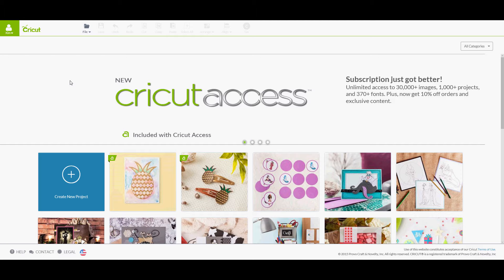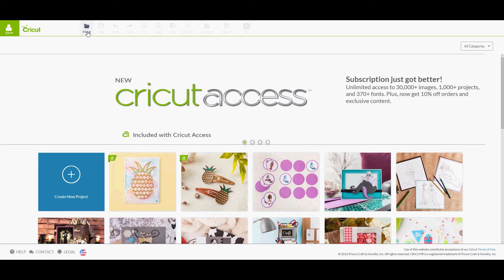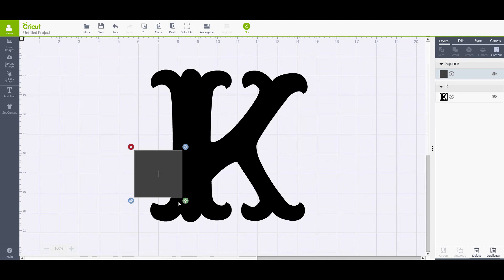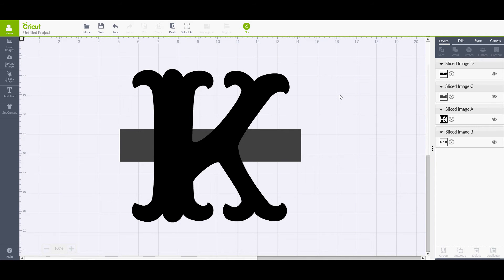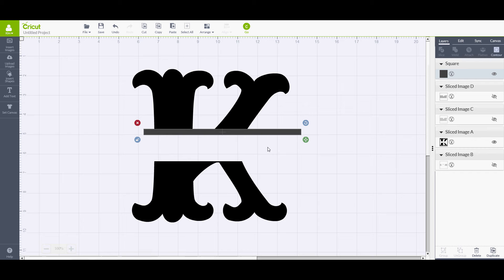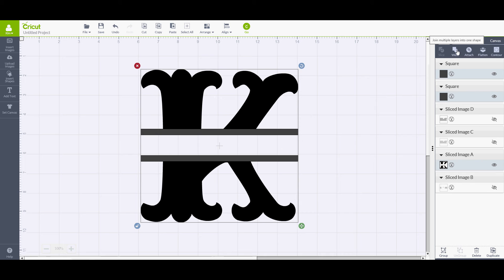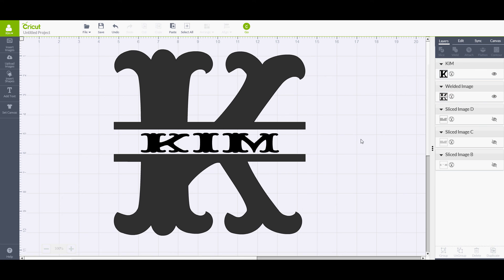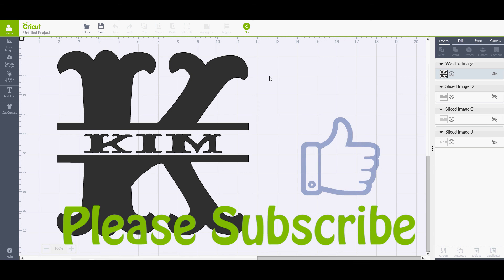Cricut Design Space Slice and Weld a Split Monogram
How to make a Split Monogram using the SLICE and WELD tool in Cricut Design Space software.